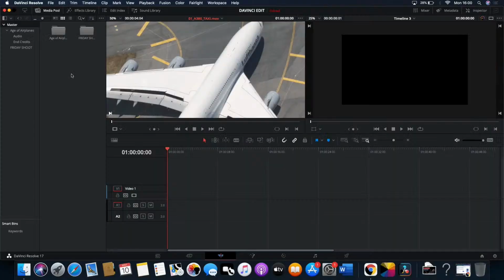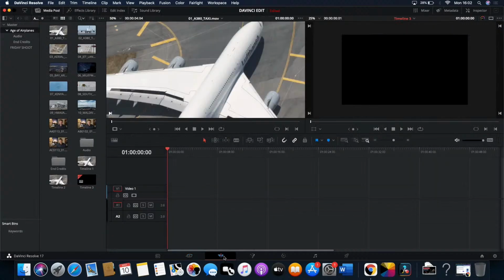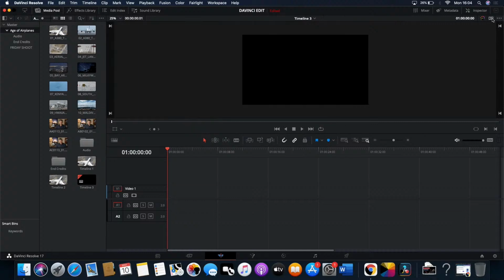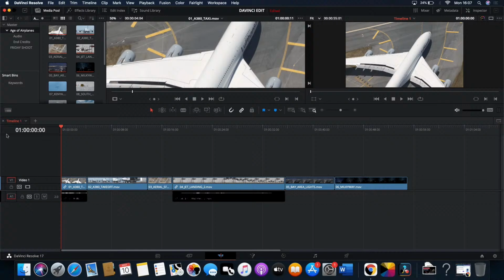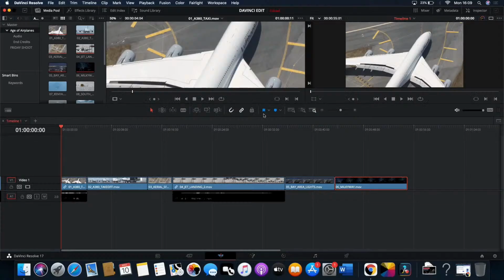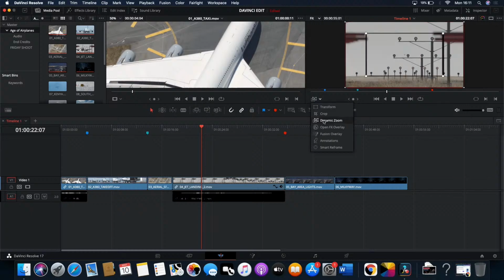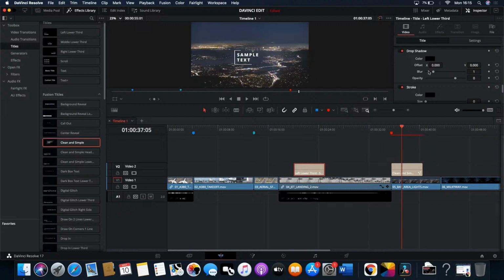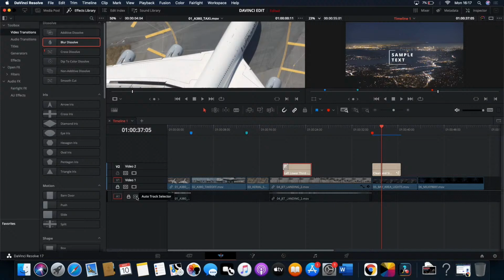MAGIC TUESDAY-DAVINCI EDIT TAB